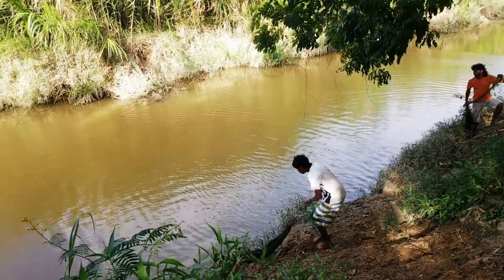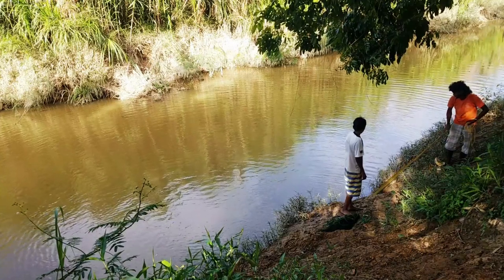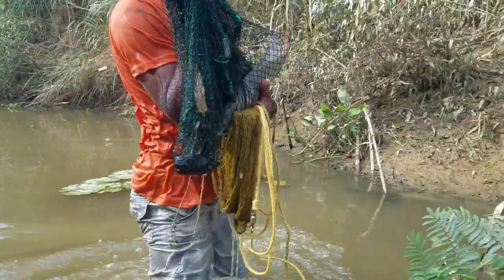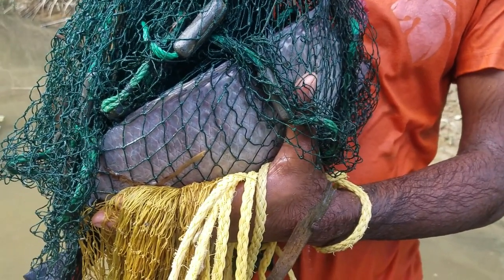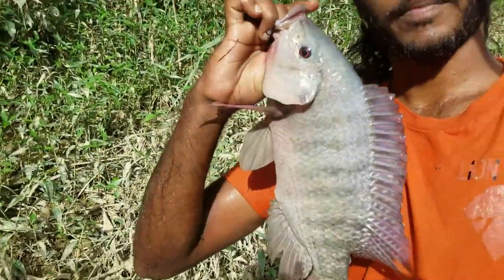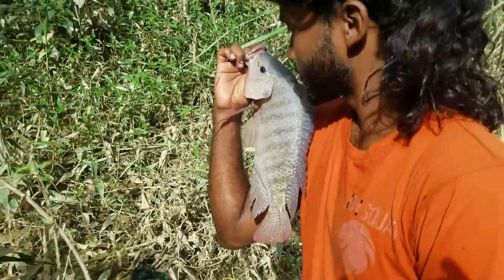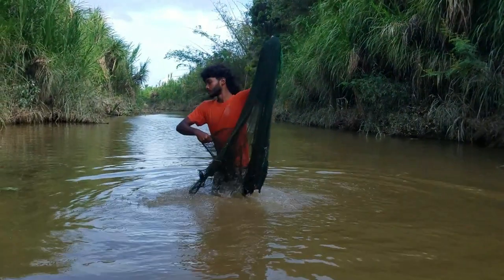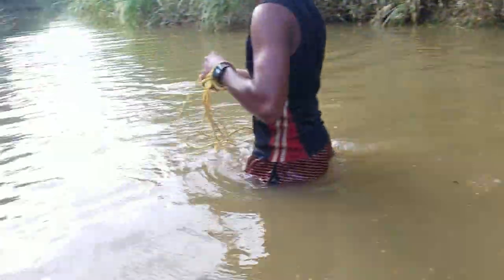CAST NET Fishing for (TILAPIA). (armored catfish release) caroni river. Tide Life (episode 3)